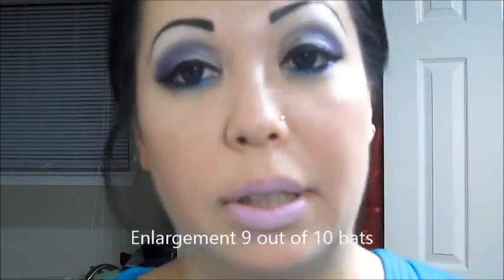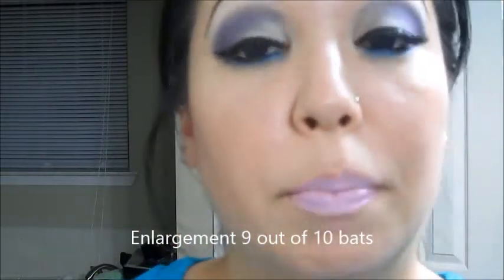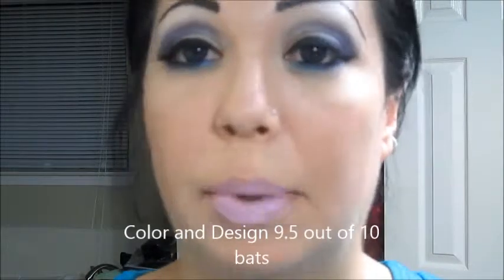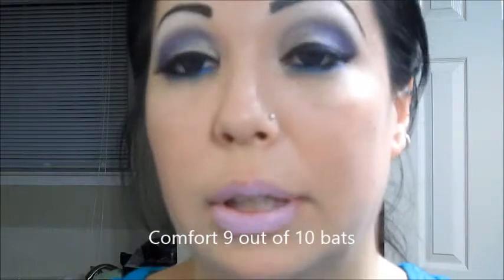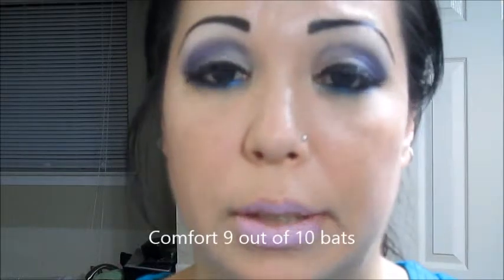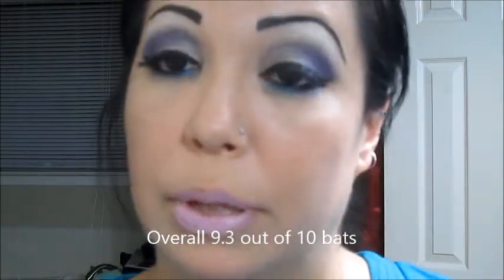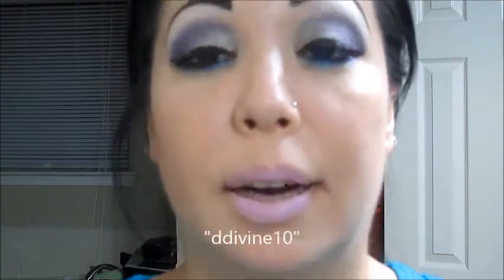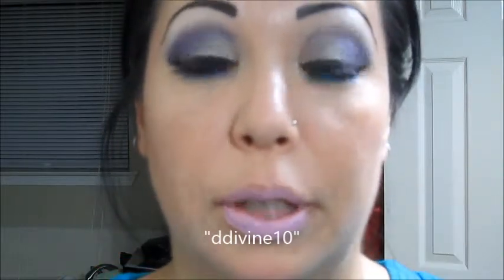Review of KimChi Mermaid lenses in Blue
Hello lovelies!
I am back again this time with a review of the KimChi Mermaid lenses in blue from Uniqso. If you like the look I am working on editing to tutorial for this.

Until next time lovelies!